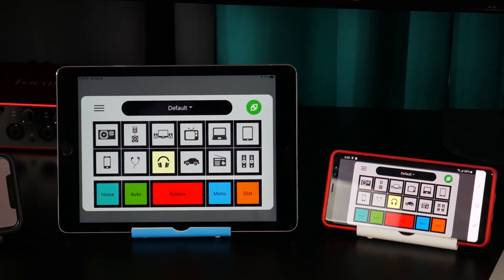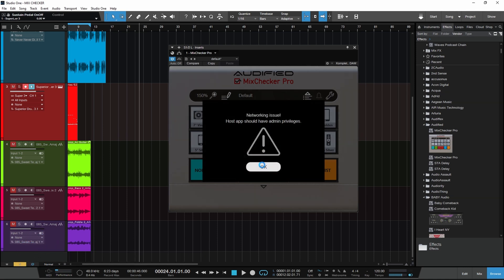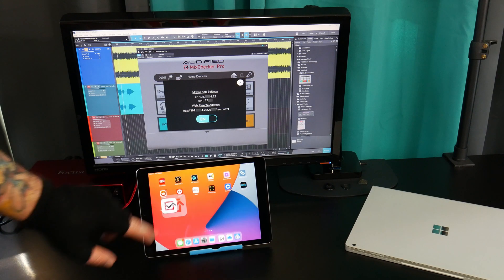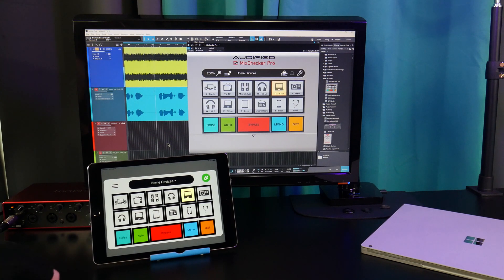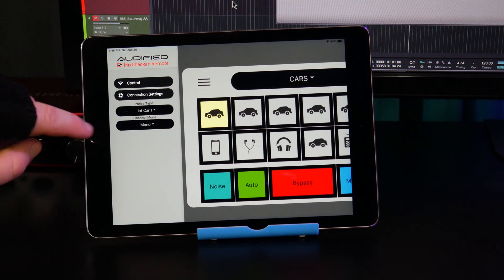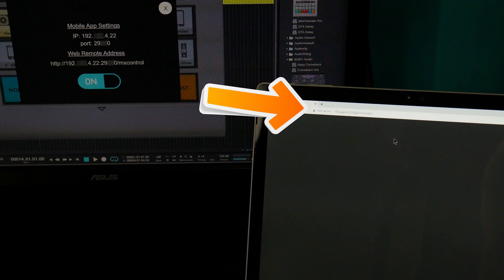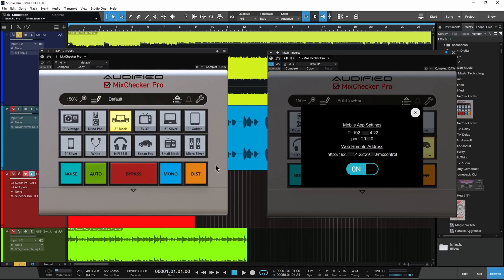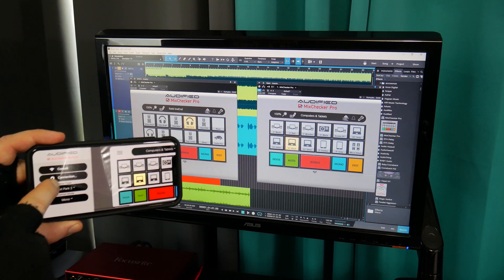Remotely Control MixChecker Pro with MixChecker RC App or Browser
How to remotely control the Audified MixChecker Pro plugin with the iPhone, iPad, or Android app MixChecker RC, or control with any browser.

You can remotely control MixChecker Pro with the MixChecker RC app, or a web browser. This video will show you how to set it up.

Find the app in the Google Play store or App Store for iPhone/iPad. The app is free.

Your device needs to be on the same network as the computer. Which means the same internet/Wi-Fi.

If you are on Windows, you may need to launch your DAW with Run As Administrator.

The setup is the same for both Android and iOS/iPadOS

CHAPTERS:

0:00 – Intro
0:12 – Setup & Use MixChecker RC App
1:28 – Control MixChecker Pro with a Browser
2:01 – Control Multiple MixChecker Pro Plugins

▶Our Links